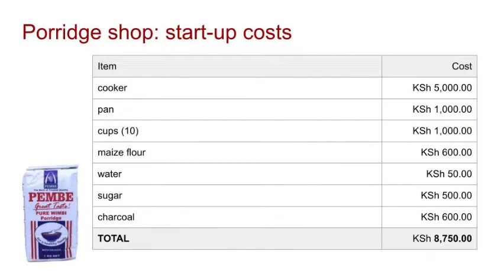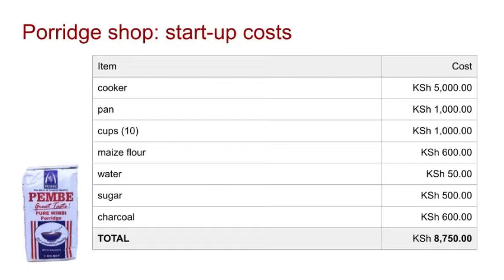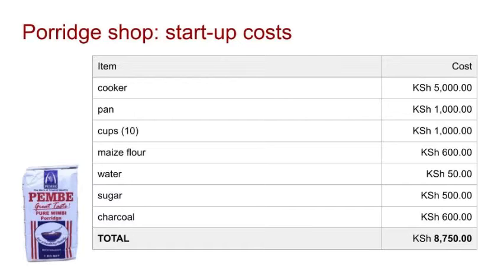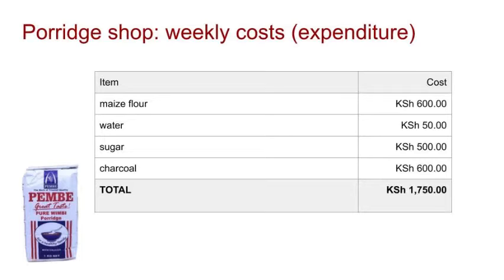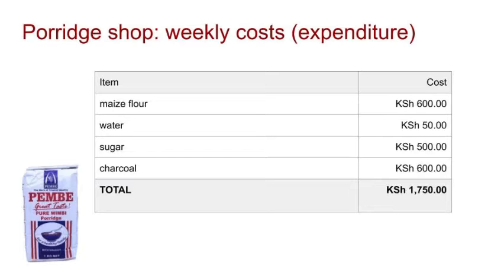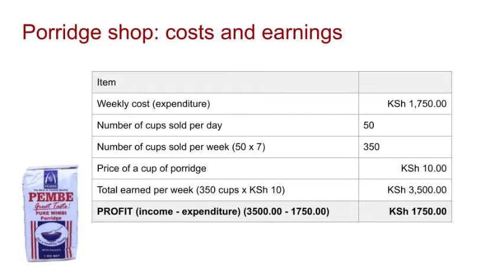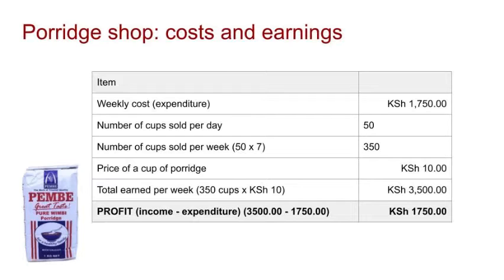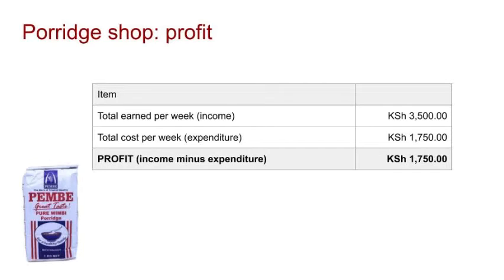Small Business Training 3 Start up (uncompressed)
A video-based training course for small business holders (and prospective business holders) developed for the Kibera community in Nairobi.